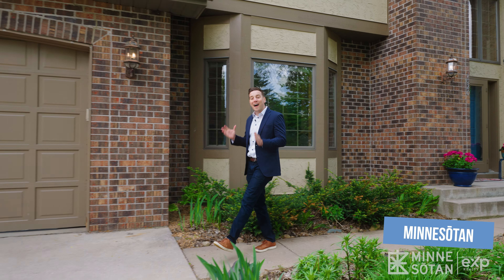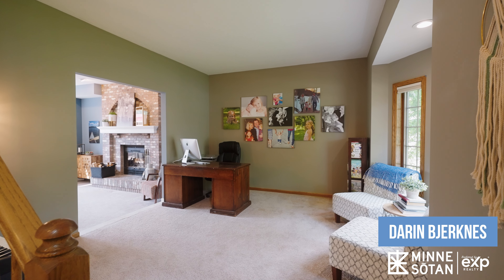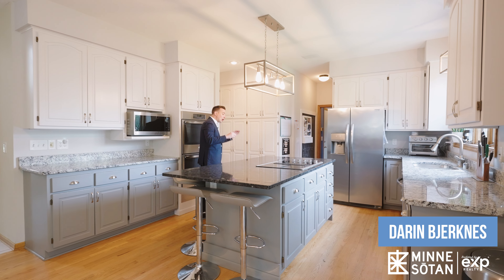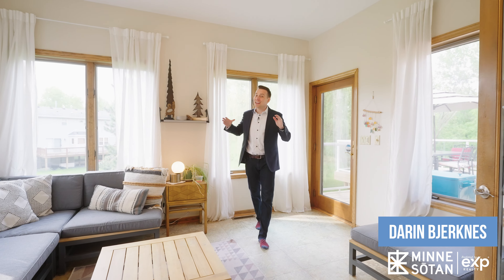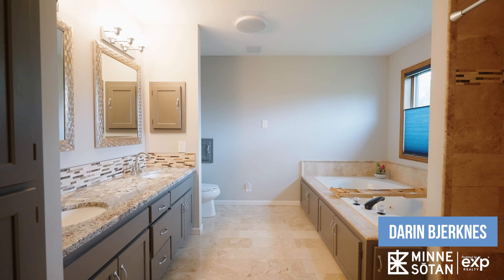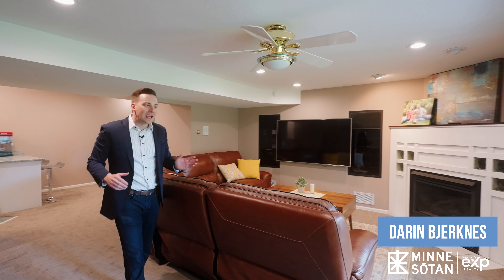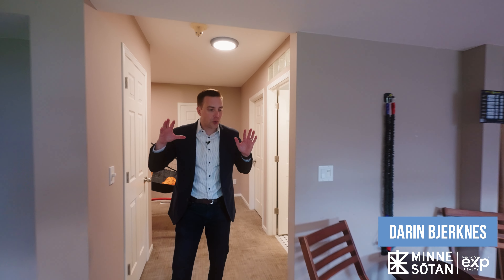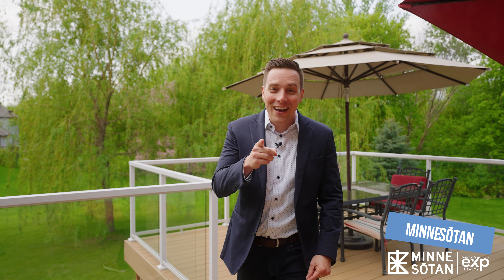Woodbury, MN Home for Sale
5BR/4BA/3GA
4487 sq.ft.

Darin Bjerknes
Minnesōtan
eXp Realty

Are you looking for a 5BR home in the heart of Woodbury on a cul-de-sac with South Washington County Schools, over 4400sq.ft., that is nicely updated and has amazing outdoor spaces?  If so, you’re going to love this home. Welcome to 1020 Autumn Alcove in Woodbury MN. Before we head inside, I’m Darin Bjerknes with Minnesōtan brokered by eXp. Alright… let's head on in!

As soon as you enter the front door you’ll notice a large foyer.  To the left we have the formal dining area and to the right is the formal living room or however you’d like to utilize the space. Moving on and we enter the living room where we have a wood-burning fireplace with brick surround and look at these large West facing windows that let in a bunch of natural light.

Next, we move through the informal dining area to this huge kitchen area that features hardwood floors, granite counters, plenty of cabinet space, a large center island, stainless steel appliances, and double ovens. If you follow me this way, we’ve got a half bathroom, laundry area, and mudroom with built-in cubbies, and through this door is access to the 3-car garage.

Before we finish off the main floor I want to show you the beautiful 4 season sunroom that leads out to this amazing updated low-maintenance deck.  This is perfect for entertaining, grilling, or just plain old relaxing and taking in some fresh Minnesōtan air.

As we head upstairs and make our way to the top of the landing and through the double doors, we have the super spacious primary bedroom, views of the backyard, and this attached sitting area or it good be used as a home office or extra closet space, it’s up to you!  As we head this way we have the walk-in closet and the en-suite bathroom featuring a jacuzzi tub, double sinks, and a shower.

Next, we have bedroom number 2, bedroom 3, and bedroom 4, and finishing off the 2nd floor is a nicely updated full bathroom.

Alright now let’s head on down to the lower level that features a walk-out basement.  Making our way down the stairs and turning left we have a beautifully updated wet-bar area featuring granite counters, wonderful cabinet storage, a mini fridge, and a nice little wine rack. Moving on and we have the family room, gas fireplace, and access to a large outdoor patio space.  Another thing that is great about this home is the amazing backyard with plenty of room to play and a shed for extra storage.  Let’s head back inside to finish off the rest of the lower level. As we pass by the stairs we have the utility room behind this door that has extra storage and we also have a 3/4 bathroom. This space would make a great workout area, a 2nd family room, a pool table area, or space for a ping-pong table…again it’s up to you.  Finishing off the lower level is a 5th bedroom.

This home has it all and has plenty of space to live and entertain.  If you’d like to view this wonderful home reach out so I can get you inside.  Also, if you have a home that you’d like to sell and you’d like it featured like this one, just send me a text to get the conversation rolling.